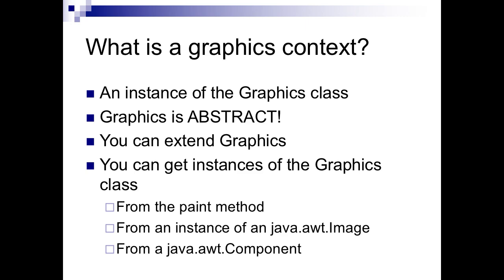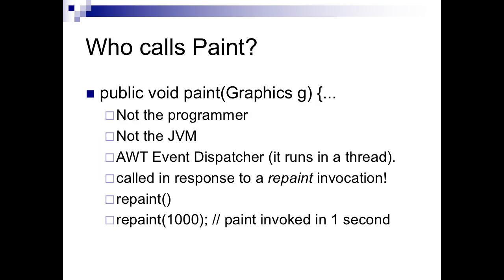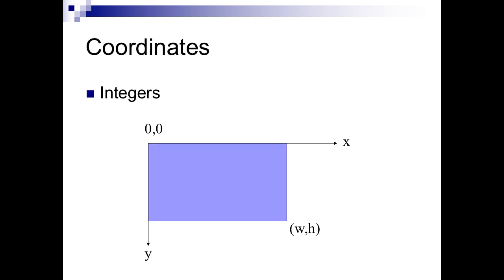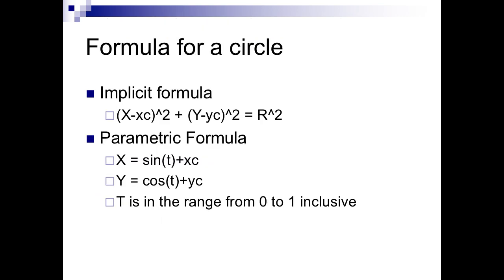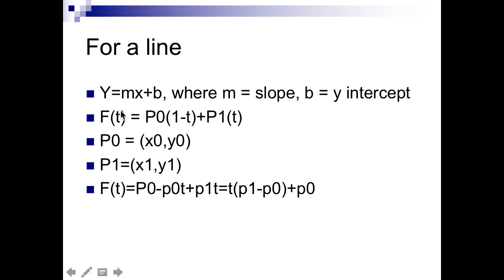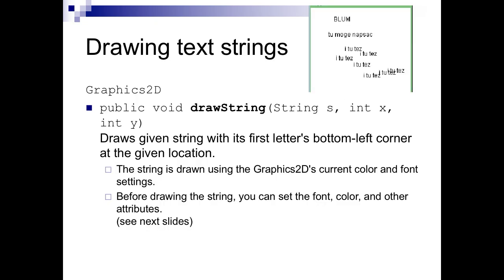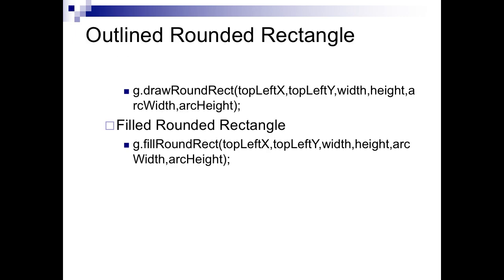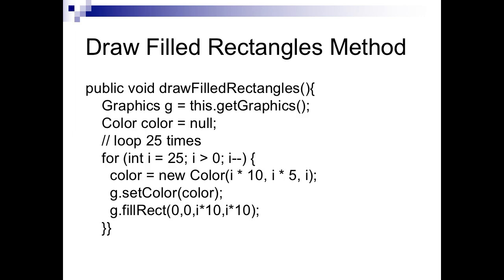IACTChapter26 Intro to 2d Graphics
2d awt and graphics2d intro